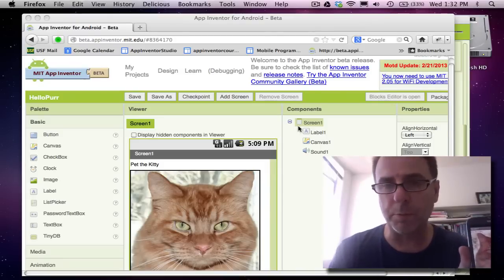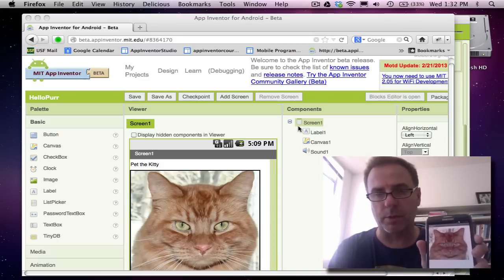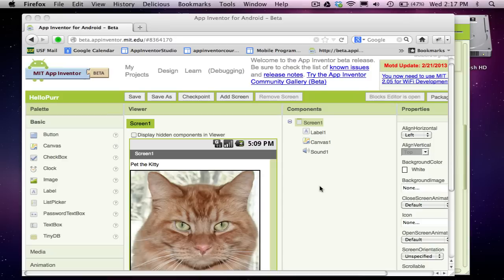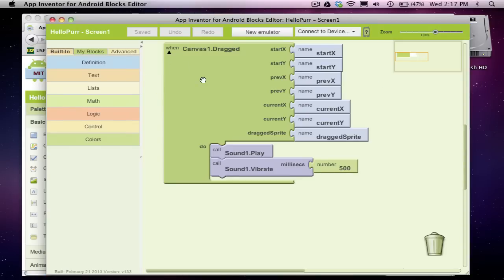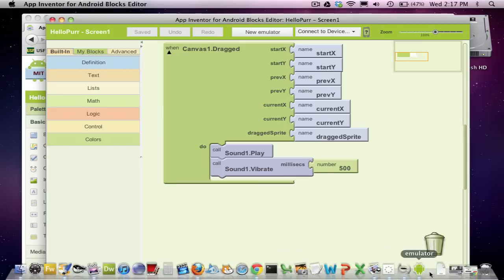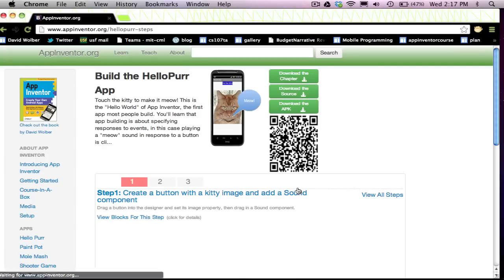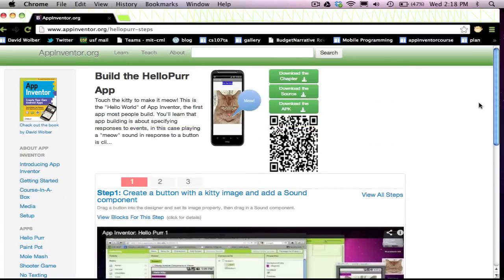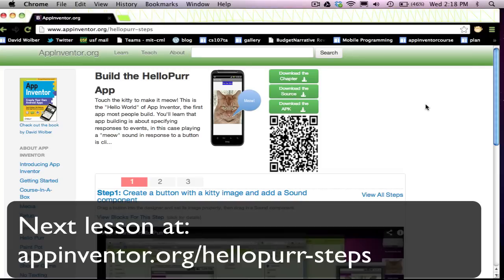App Inventor: Hello Purr, Introduction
appinventor.org: Learn to program Android apps using App Inventor, a visual language designed for absolute beginners. In this first lesson, you'll build HelloPurr, an app in which touching the screen causes a kitty to meow! University of San Francisco professor David Wolber walks you through step-by-step and teaches you the programming concepts you need to proceed.